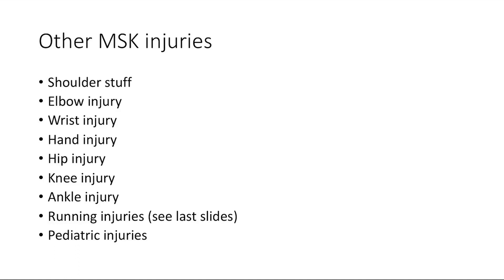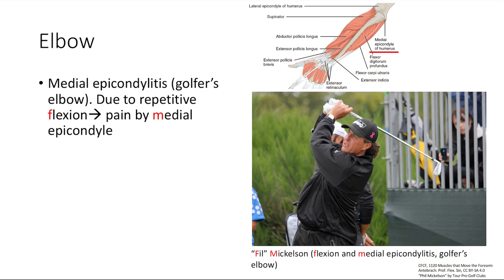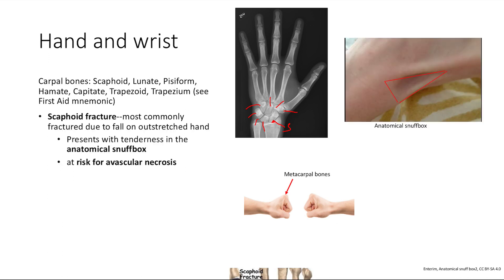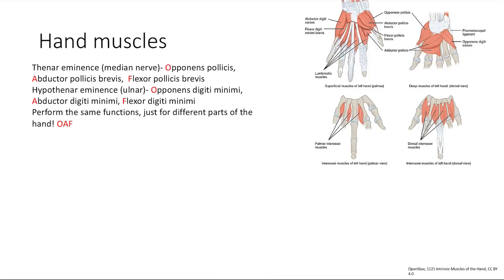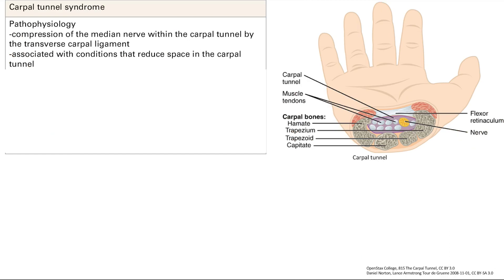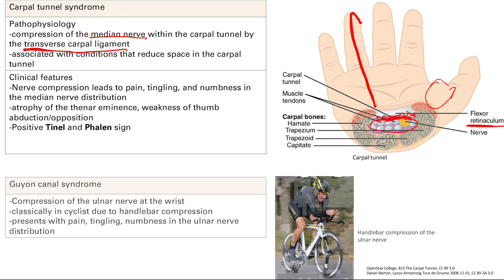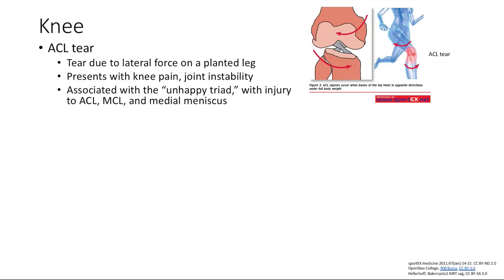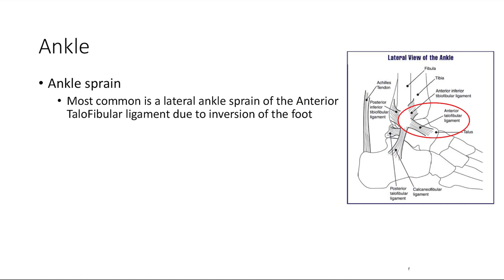Additional MSK Injuries | Step 1 Simplified